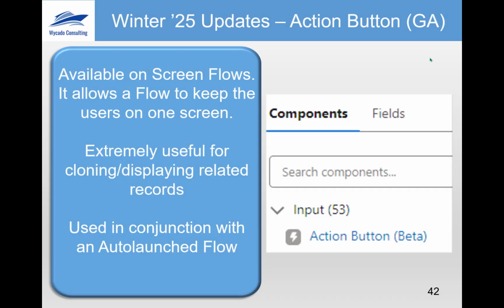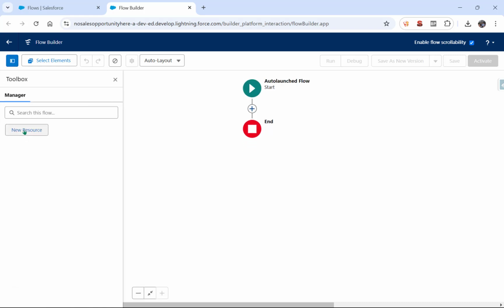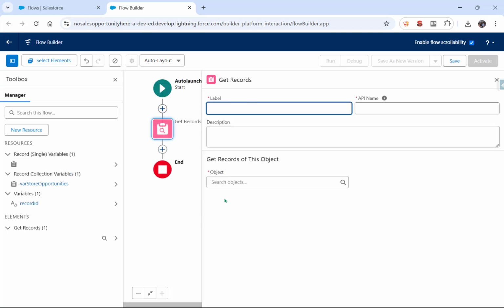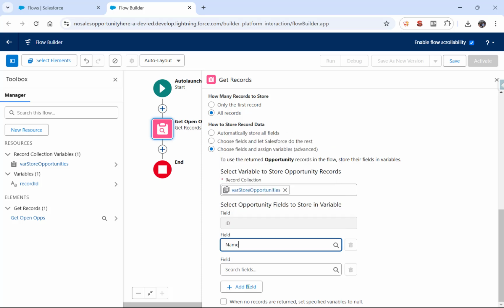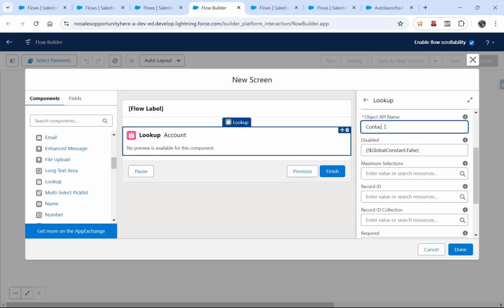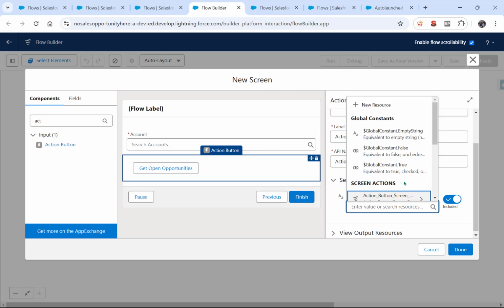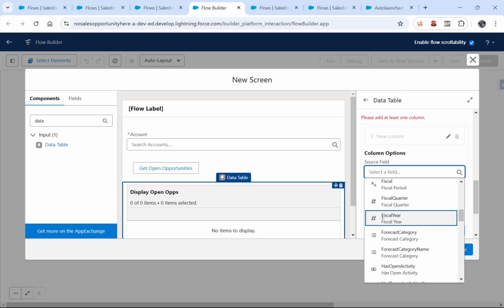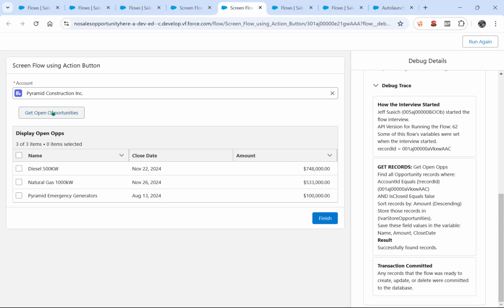Salesforce Flow - Action Button Flow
The Action Button component that was Beta in Summer '24 has now gone to General Availability (GA) in Winter '25. This allows more to be done on one screen. Let's use the example of a Screen Flow in which the user uses a Lookup to select an Account, and the Screen Flow then displays all the Open Opportunities on that Account.

Prior to having this capability, we needed a Screen to get the Account choice from the user, then a Get Records to get the Open Opportunities on that chosen Account, and then another screen to display the results.

With the Action Button, we need only one screen. This Action Button can be extremely useful in some situations. It's only available on Screen Flows. In this video we create a Screen Flow from scratch. I wanted to do it this way instead of just showing the final finished Flow, because there are some quirks in the Action Button even though it went GA.